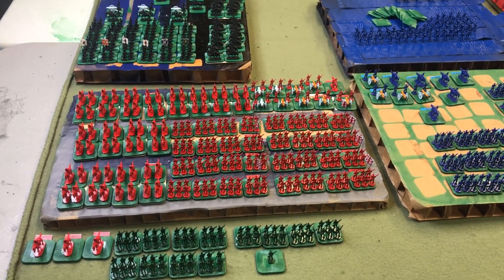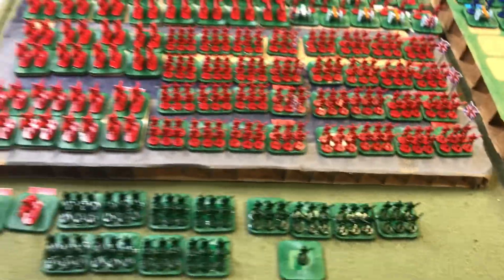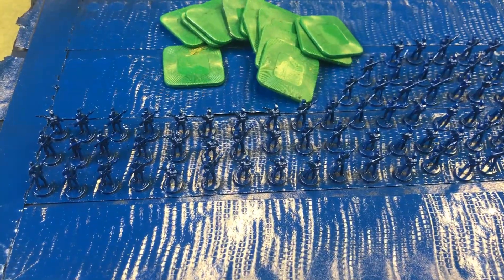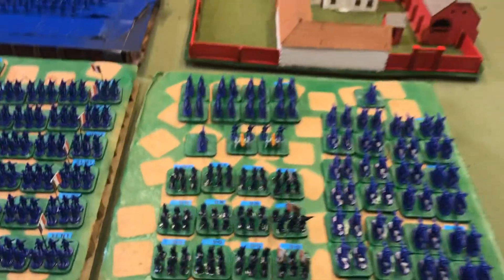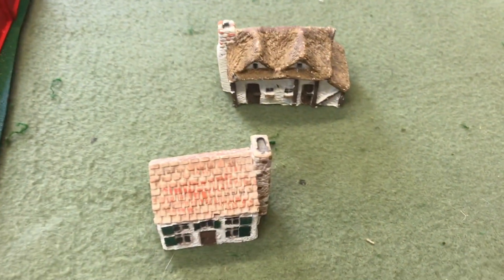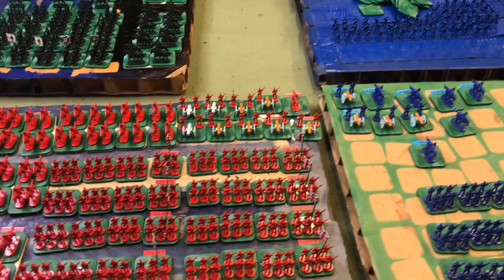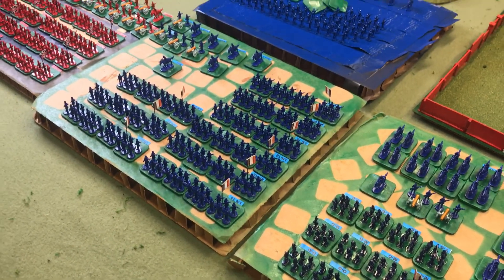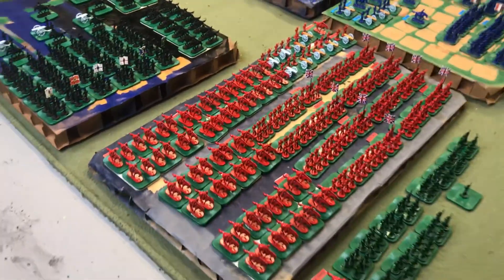Waterloo Risk War Game update 8-25-22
Update on the Great Risk game in memory for my friend Jim.